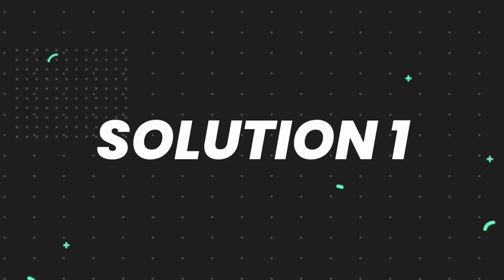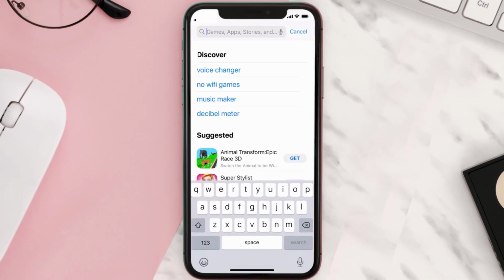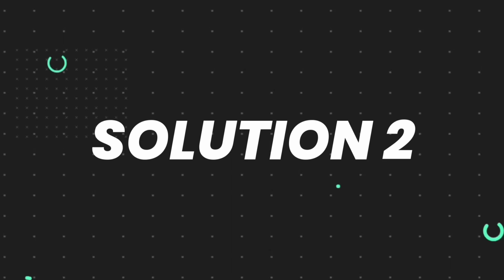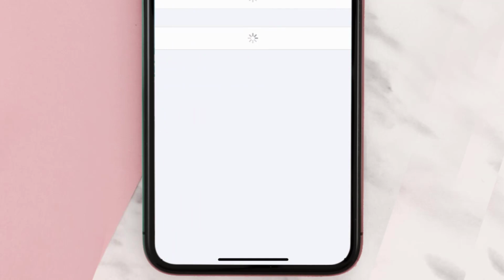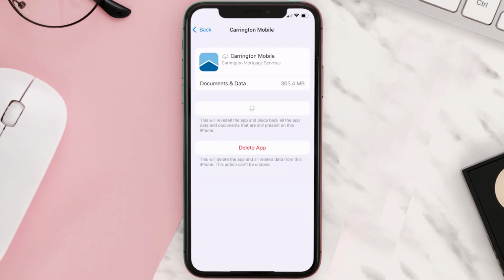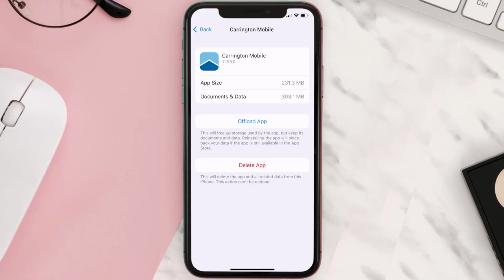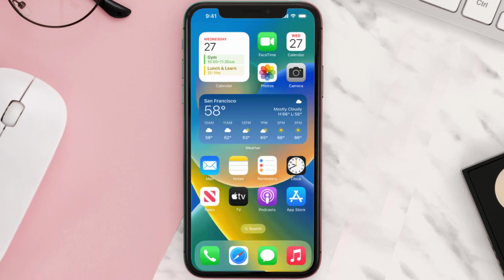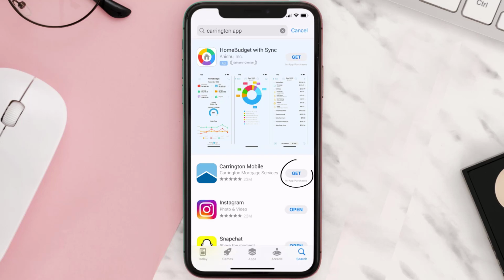Carrington App Not Working: How to Fix Carrington App Not Working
In this video, I'll show you How to Fix Carrington App Not Working. This is the easiest and fastest way to Fix Carrington App Not Working. Make sure you watch until the end of this video to find out How to Fix Carrington App Not Working on ios. These methods work on iOS 11 as well as iOS 12, iOS 13, iOS 14, iOS 15 and iOS 16. Hope you enjoy!

Video Parts:
00:00 Intro: How to Fix Carrington App Not Working
00:07 1.Solution: Update Carrington App
00:27 2.Solution: Clear Carrington App cache files
00:57 3.Solution: Delete and Reinstall Carrington App
01:19 Outro: Ending